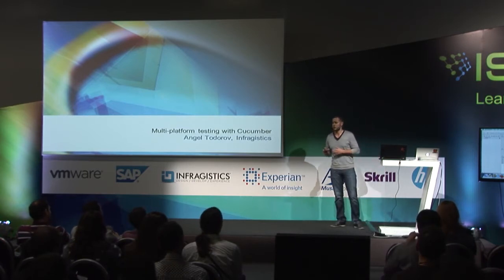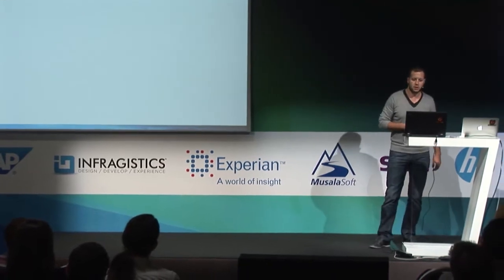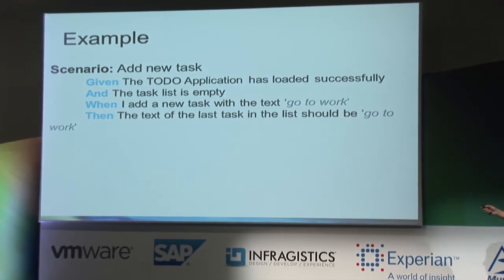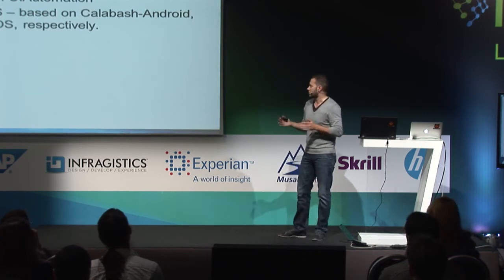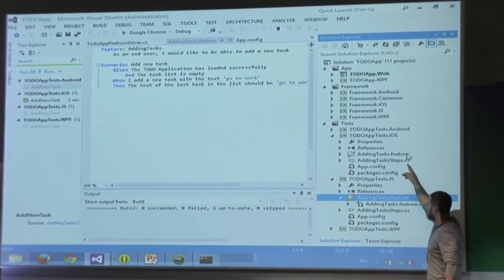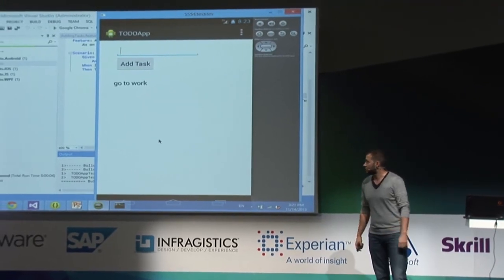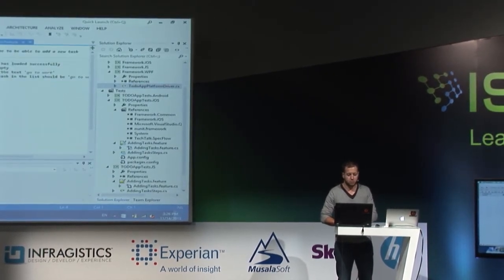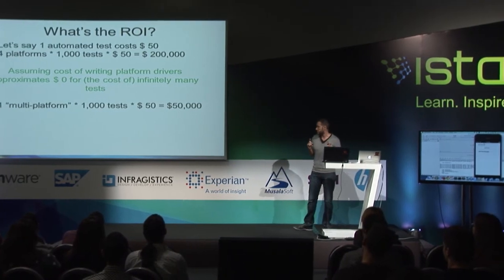Multi Platform Testing with Cucumber -- Angel Todorov, Infragistics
Multi-Platform Testing with Cucumber - full length recording of the ISTA 2013 lecture.